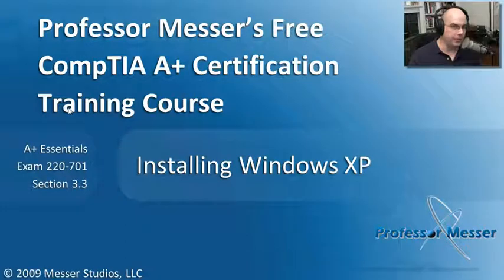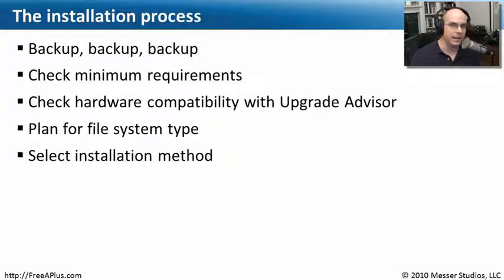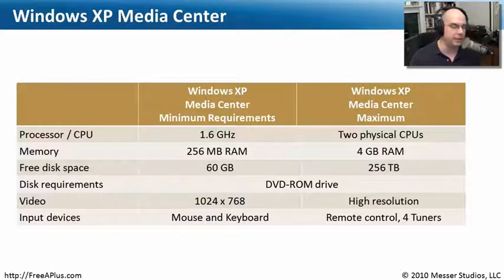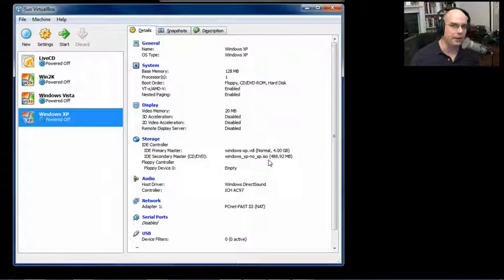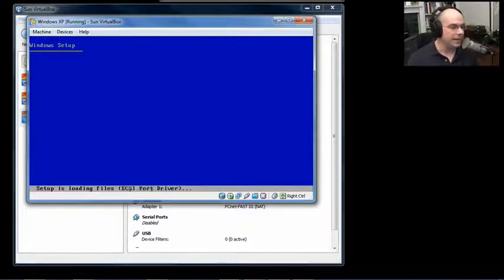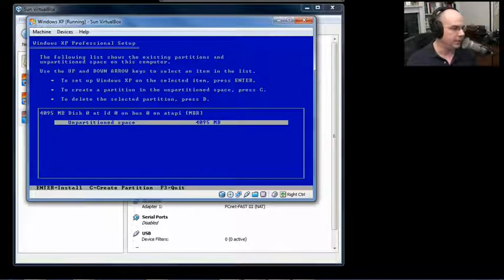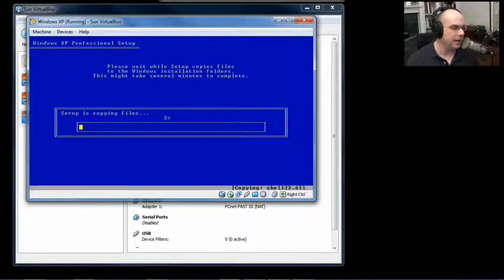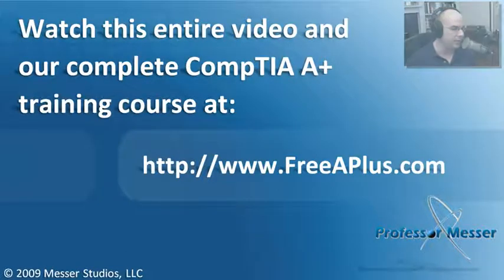Installing Windows XP - Part 1 of 2 - CompTIA A+ 220-701: 3.3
Windows XP is one of the most popular operating systems around, and a CompTIA A+ certified professional will certainly be installing and managing many Windows XP desktops. In this video, we'll step through a complete installation of Windows XP from beginning to end.